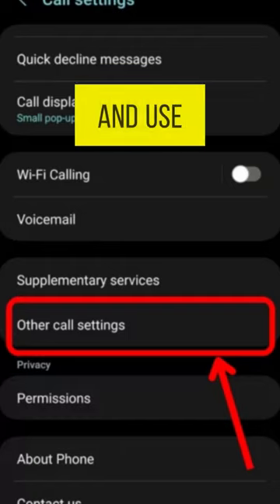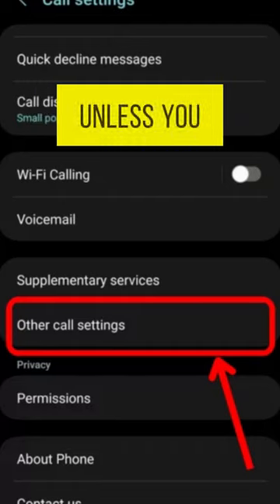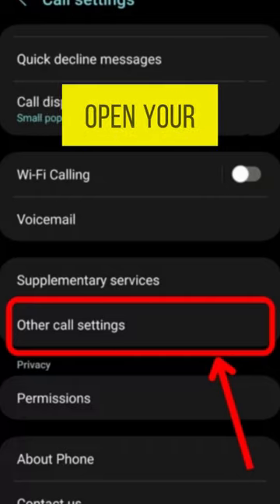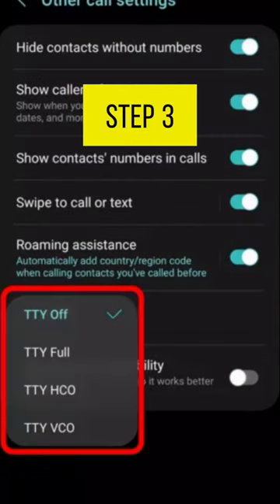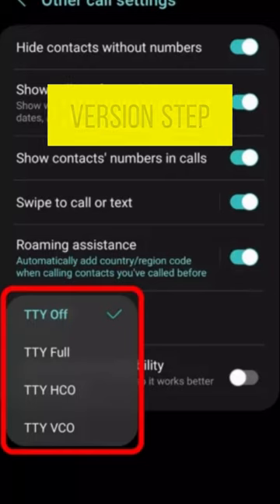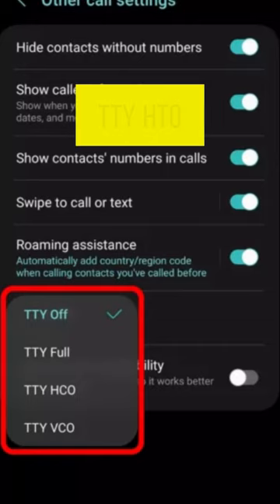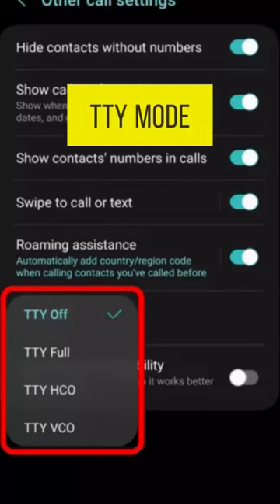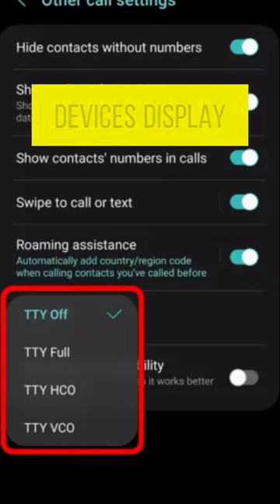Using TTY Mode on Android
How to use TTY Mode on Android

This video guide provide answer to the following questions about TTY

Should TTY mode be on or off?
Can I use TTY if I'm not deaf?
Does RTT mean someone is listening?
What happens if you call a TTY number?
How do I call a number with TTY?
How do you use a TTY?
Why do people still use TTY?
What is TTY in Android call settings?
What is RTT mode on Android?